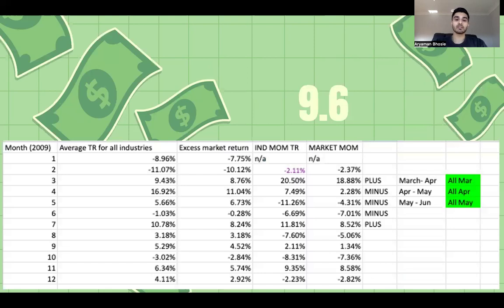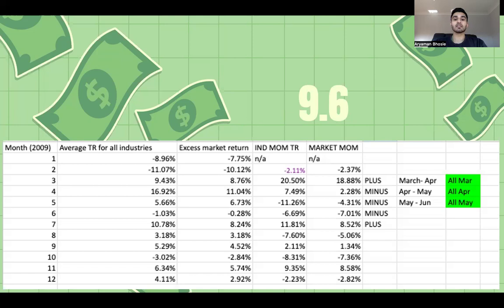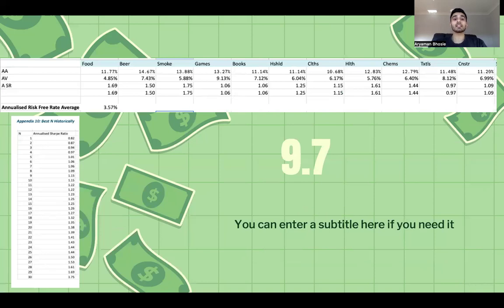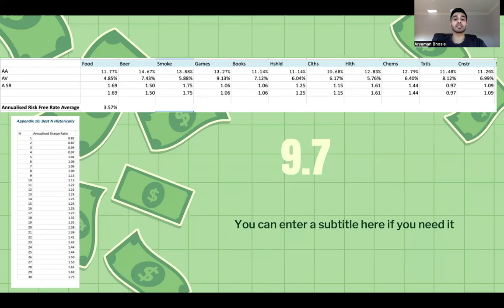AFIN3052 Individual Assignment